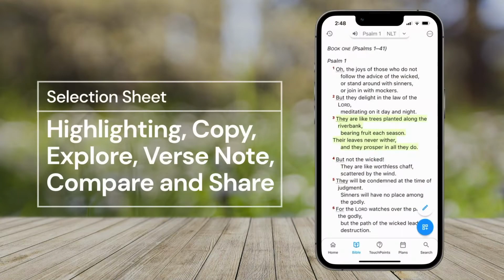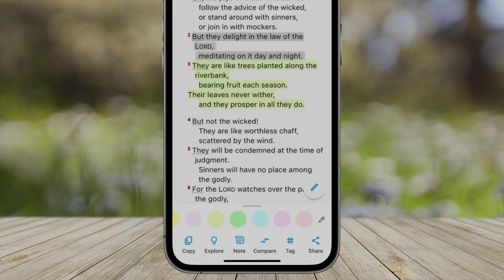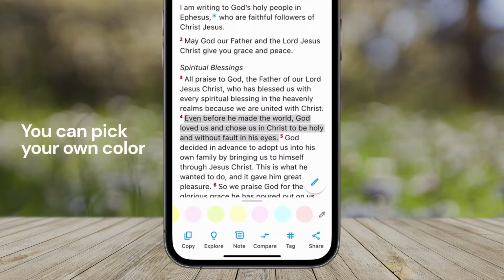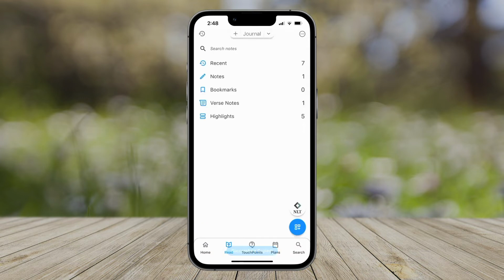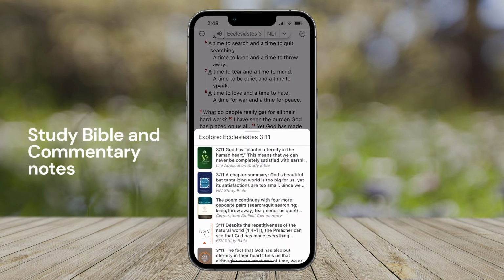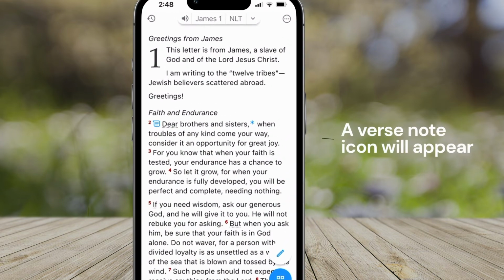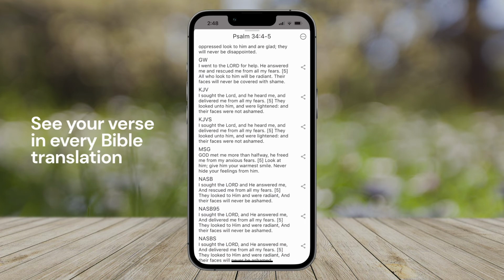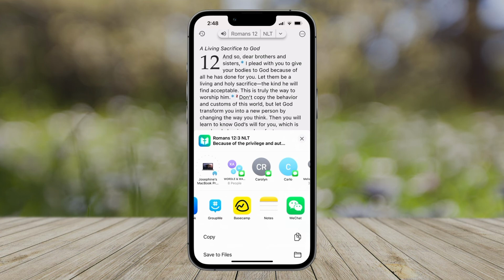Selection Sheet Tutorial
Check out Life Bible’s new selection sheet filled with features to make reading your Bible experience more personal!

Script:
0:00 Introduction
0:30 Learn about our Highlights
00:47 Learn about Copy
01:00 Learn about Explore
01:14 Learn about Verse Note
01:33 Learn about Compare
01:52 Learn how to Share